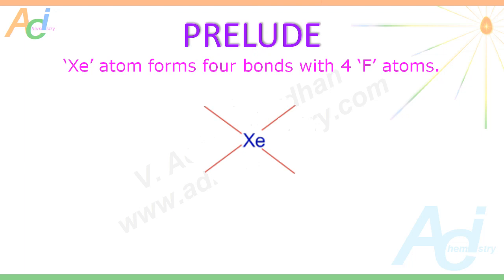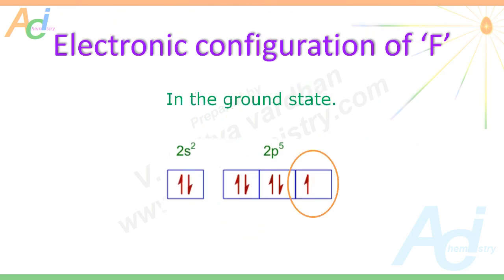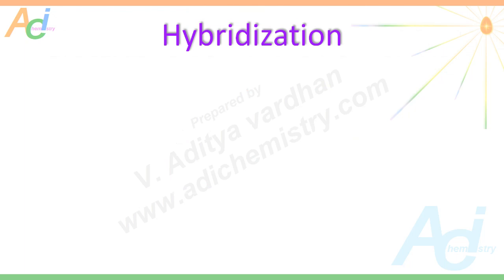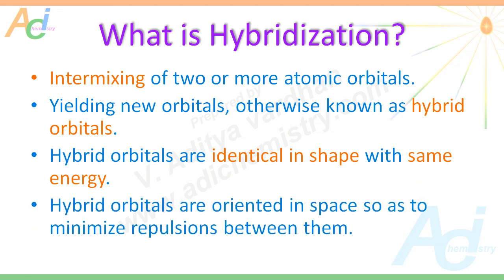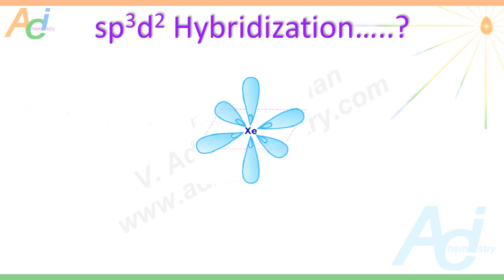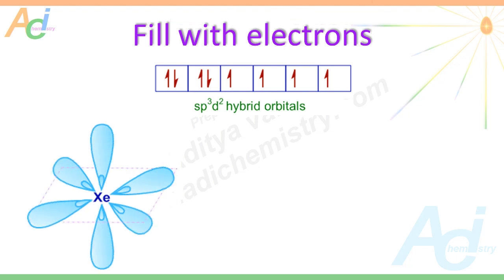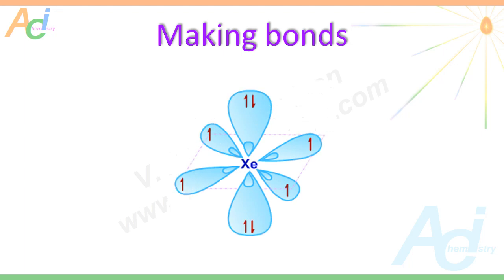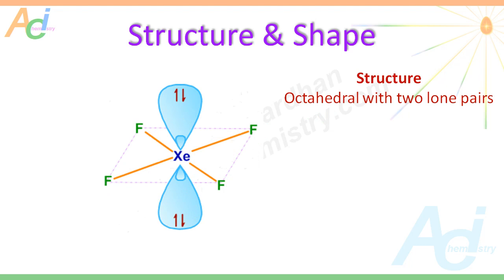XeF4-Xenon tetrafluoride-sp3d2 hybridization-Structure-Shape-Bond angle-Lone pairs-AdiChemistry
The structure/shape/molecular geometry of Xenon tetrafluoride - XeF4
sp3d2 hybridization of XeF4- Animation
XeF4 lewis structure
Example of Octahedral geometry with two lone pairs is XeF4.
The molecular shape of XeF4 is square planar with 90 degrees of bond angles.
Prepared by Aditya Vardhan vutturi from AdiChemistry.com.
Useful to novice to advanced learners.
For IIT JEE, NEET, 10+2 HIGHT SCHOOL STUDENTS, CSIR NET, GATE, SET, IIT JAM, and other university-level exams.
Xenon is a noble gas element that belongs to the zero group or 18th group of the periodic table.
XeF4 molecular geometry and VSEPR model is presented
Xenon tetrafluoride electron geometry & polarity
xef4 polar or non polar
xef4 bond angle